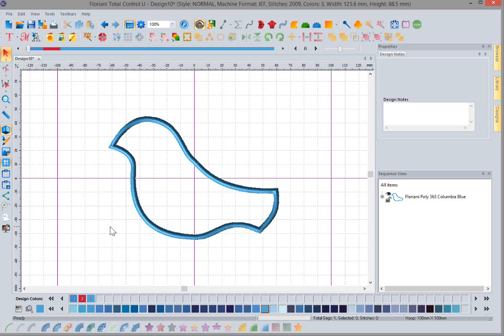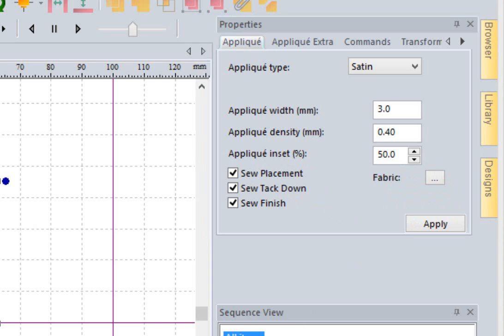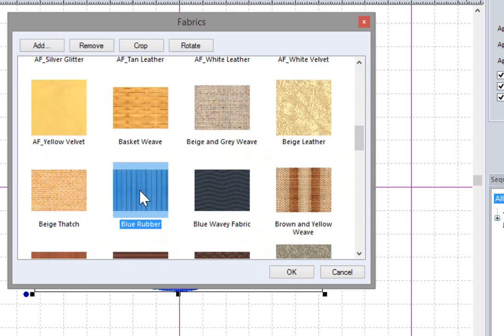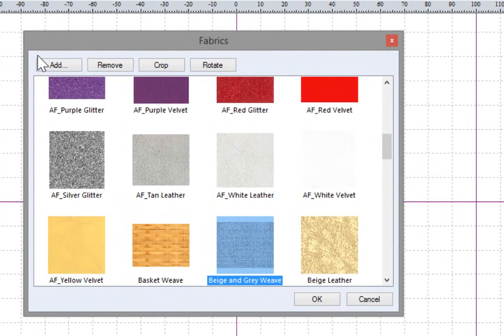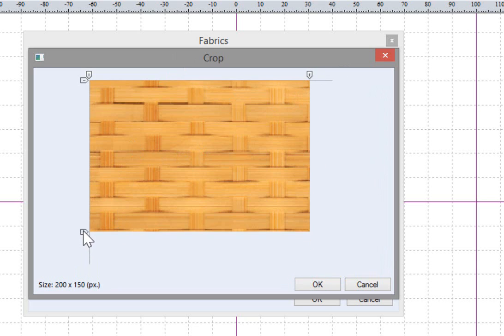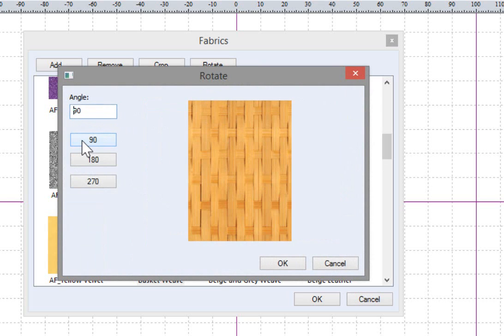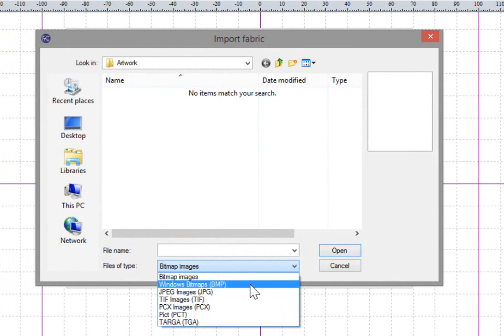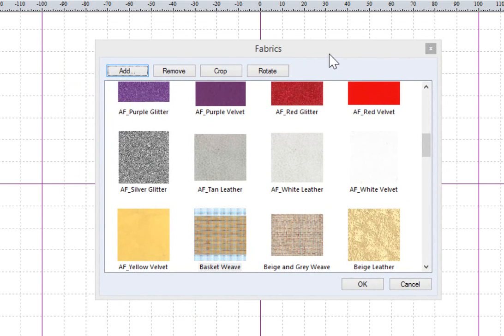FTC-U Applique Fabric - 2838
02/18/2015 - You now have the ability to apply a fabric to the background of Applique and Appli-Stitch designs.